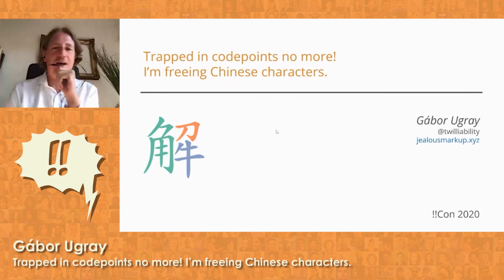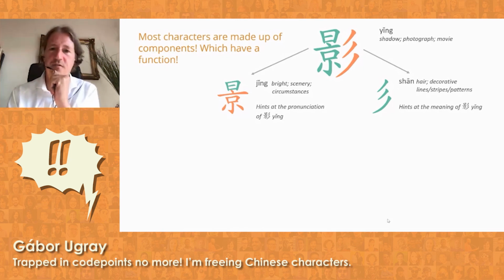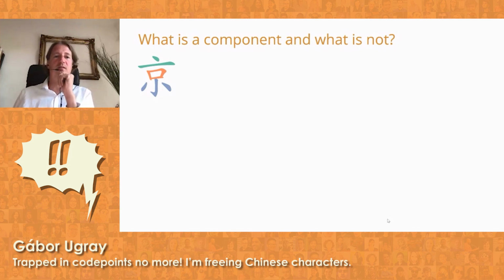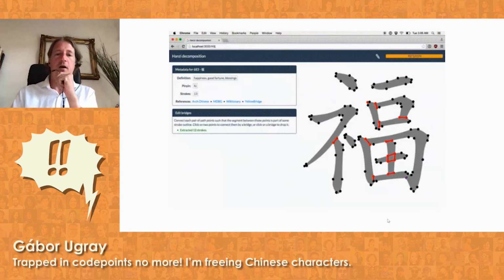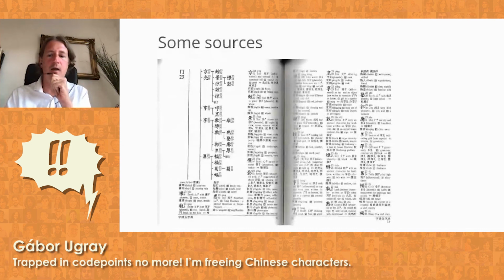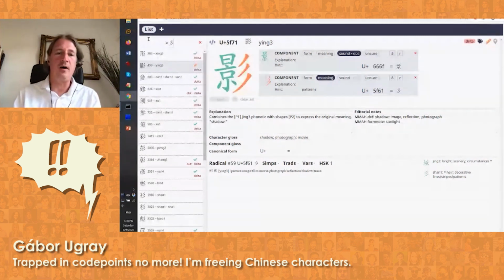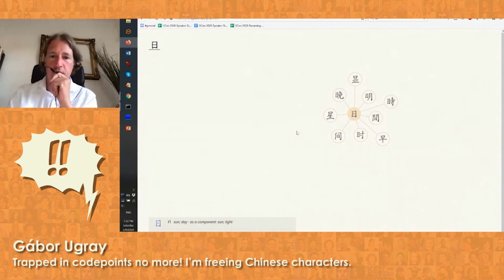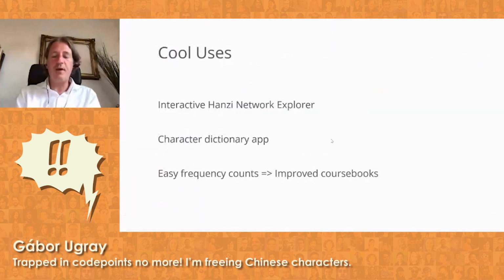!!Con 2020 - Trapped in codepoints no more! I’m freeing Chinese characters by Gábor Ugray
Trapped in codepoints no more! I’m freeing Chinese characters by Gábor Ugray

Unless you’re one of the 1.5 billion people who learned to write Chinese in school, you probably only know the script as that remarkable thing where you must master thousands of characters to read the daily paper. But those thousands of characters have a structure: they mix, re-mix, combine and shuffle and creatively glue together only a few hundred components.

Together, this makes up an intricate system where elements combine with other elements, adding a piece of meaning here and hinting at the pronunciation there. The details are often more arcane than the spelling of English words, but if you get the knack of the system, the script as a whole suddenly starts making sense. The way computers encode Chinese characters erases all of this. There are no components, no shapes, and no system of interlocking parts. It’s all reduced to one code point per character.

I’m showing you how I’m building a dataset of Chinese characters and their parts. I promote SVG shapes to first-order citizens with meaning, sound, and historical background. The knowledge is out there in print books and unstructured digital content, but it’s never been collected in a thought-through machine-readable format. It’s a long journey: in 2 years I’ve covered 20% of the 9,000 characters in common use today.

I’ll conclude by showing the incredibly cool tools this dataset makes possible, from an interactive two-dimensional graph of every Chinese character to a unique cross-linked character dictionary app.

Gábor is co-founder of memoQ, the tool that brought real-time collaboration to translators before Google Docs was cool. He loves building whimsical language tools and has been known to train neural networks to translate. He blogs at jealousmarkup.xyz and tweets as @twilliability. He was last spotted zooming across Berlin on a sleek red racing bike.